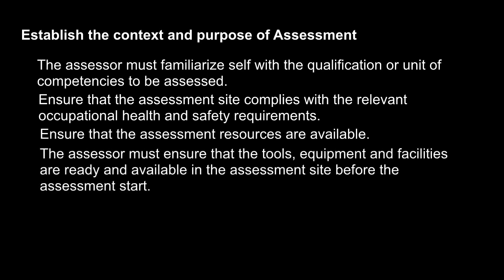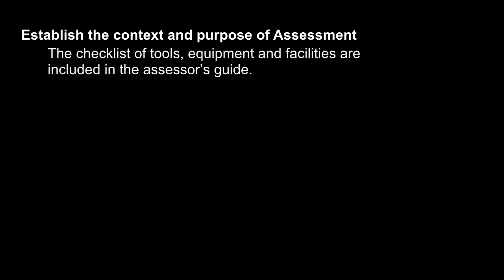G1 UC1 CCA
CONDUCT COMPETENCY ASSESSMENT
GROUP 1 MEMBERS:
ABDULLATIEFH, AL-NAJIEB S.
GRANADA, NICO DAVE O.
VILLEGAS, KAYLA BEATRICE
YECYEC, HANNAH ALFER